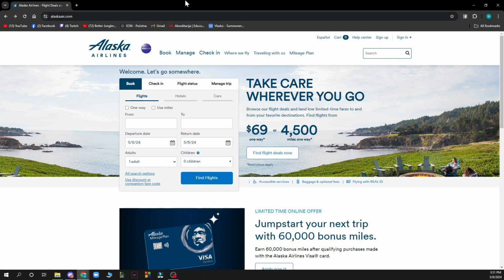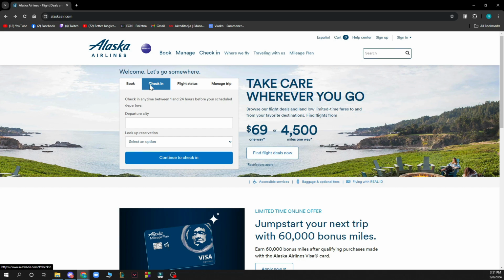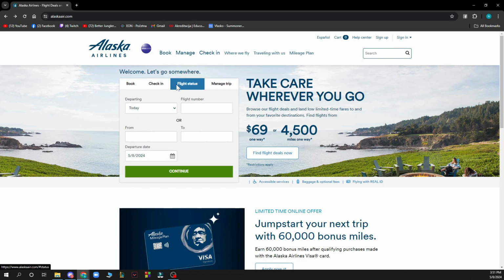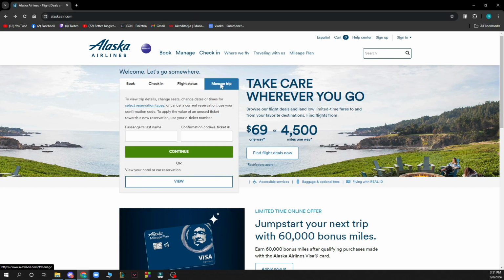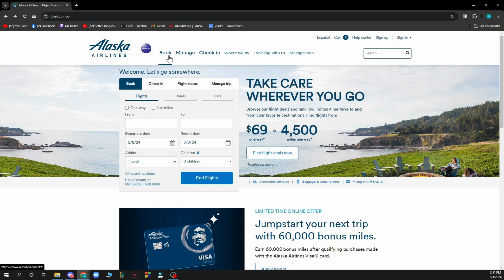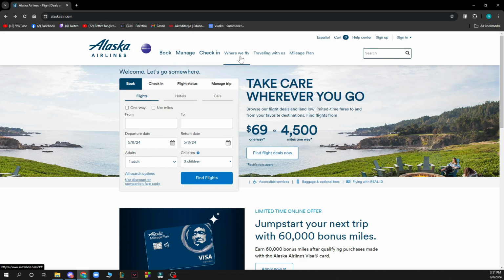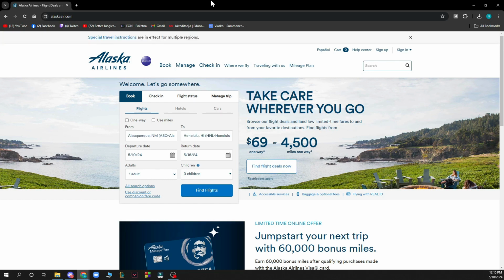How To Turn On Flight Notifications on Alaska Airlines (Quick Tutorial)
In this video I will show you How To Turn On Flight Notifications on Alaska Airlines. It would be good if you watch the video until the end so that you don't miss important steps.